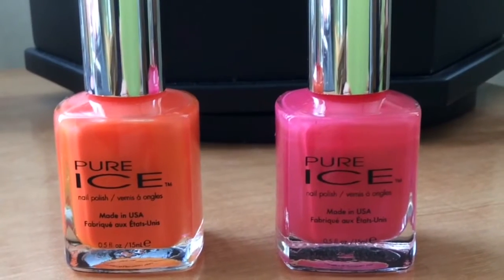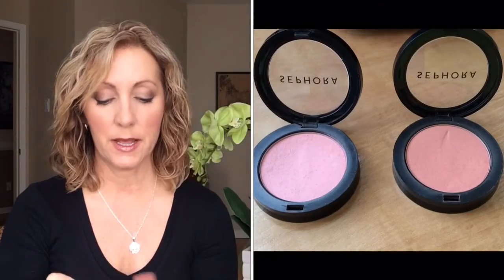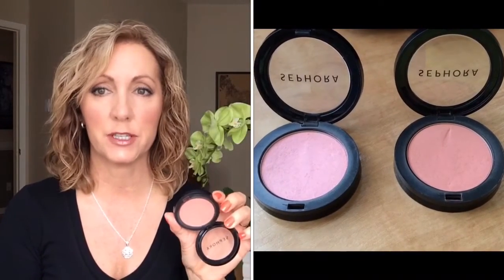February Favorites ✨ Shopping my Collection !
Hi, Everybody

I've been rediscovering some of the products I have in my collection that have been neglected :-/ but are now getting some new Love 💗

Products mentioned.
Nail Polish by Pure Ice
Orange one is:  Can't Stop
Pink one is: Flurt Alert

Sephora Blushes
Rose Petal #08
Orange Punchy Sunbaked #05

Shades 210 Medium Beige & Shade 310 Classic Tan

Mac Lipstick
Colour 'O'  Frost Finish
Lip Liner by Annabelle in Nude Lustre
Mac Lusterglass in Instant Gold

Peter Thomas Roth - Camu Camu  x30  Sleeping Mask
Glamglow - Youthmud

I'd love to hear what makeup you've rediscovered in your collection and are now reusing more often.. I'm sure there's some really great products you've forgotten about :-)

Have a great day 🌸 Stacy